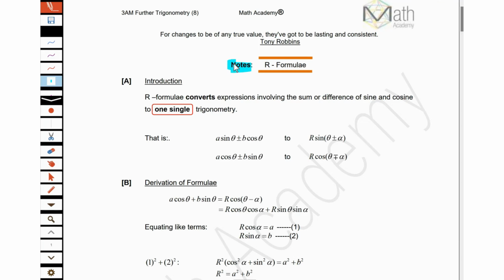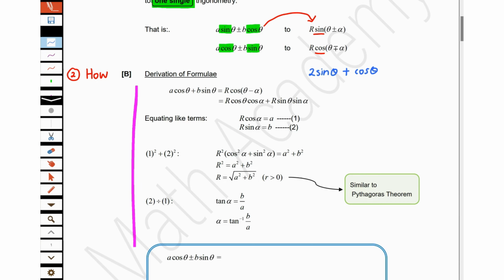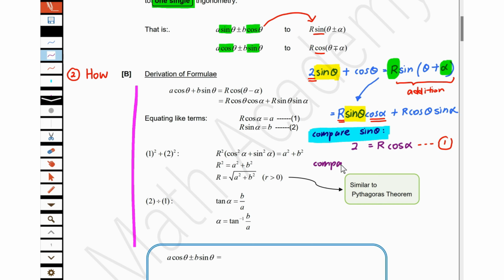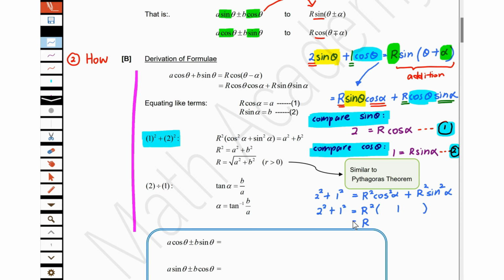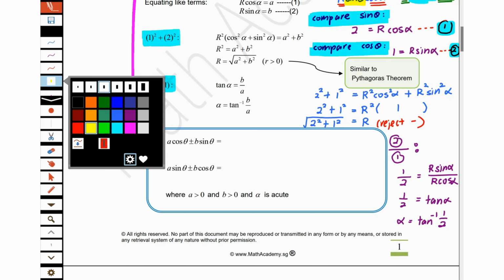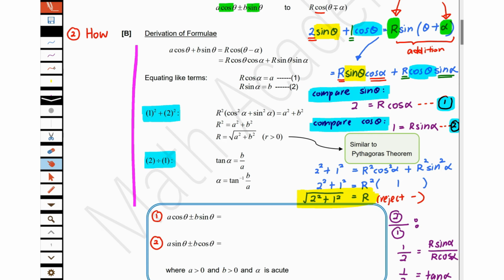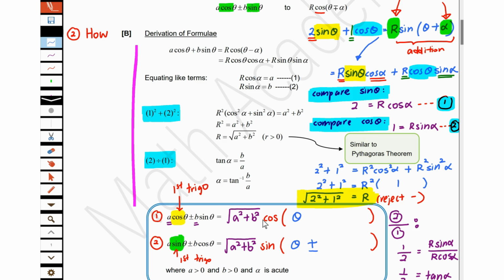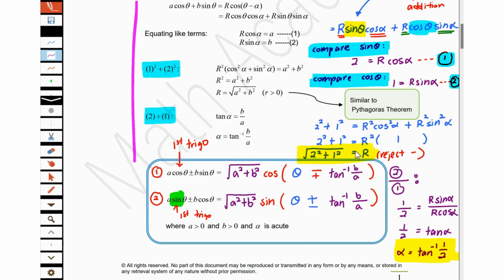Sec 4 A Maths Tuition: Learn the R Formula | Step-by-Step Derivation & Application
Unlock the R Formula (R Method) in this Sec 4 A Maths Tuition lesson!
In this video, you’ll learn:

✔️ What the R formula is
✔️ How to apply it quickly in exam questions
✔️ How to derive the R formula step-by-step (so you never have to memorise blindly)
✔️ How exam setters structure R-formula questions

This lesson is part of our Sec 4 Maths Tuition series, designed to help students build strong fundamentals and score confidently for O Levels. Perfect for students who struggle with trigonometric identities or completing-the-square style manipulations.

Founder of Math Academy tuition centre, Ms Jolyn Ang is a former MOE school teacher with 20 years of teaching experience. She has graduated from NUS with a degree in Mathematics, and also holds a Postgraduate Diploma in Education, specialising in teaching Math at Secondary School level.